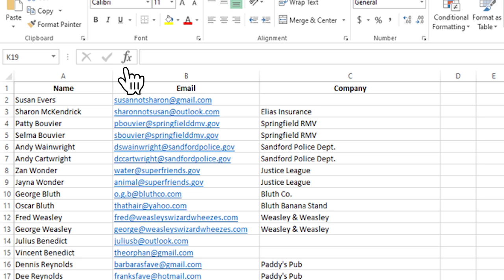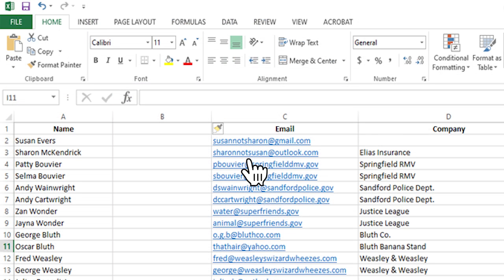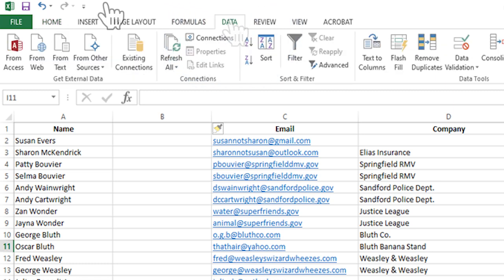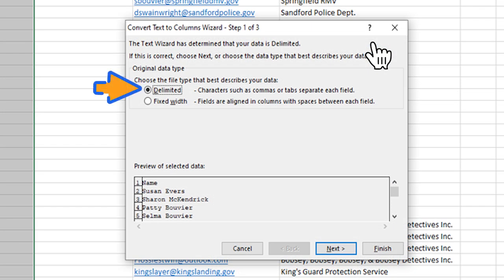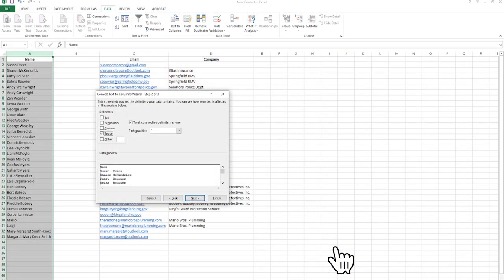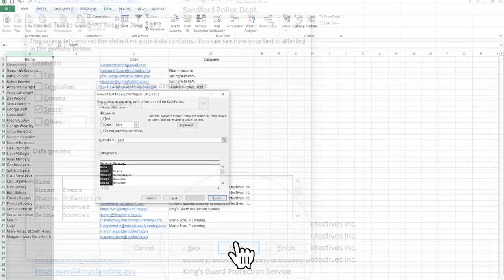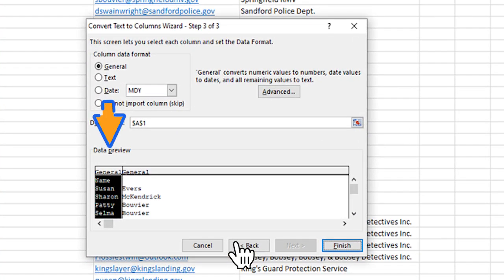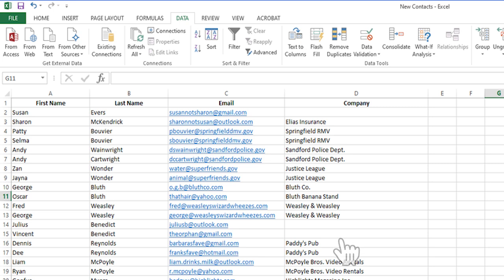Separate first and last names in an Excel sheet | Constant Contact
In this Video Tutorial, you'll learn how to separate first and last name in an Excel spreadsheet so you can better organize your contacts in Constant Contact.